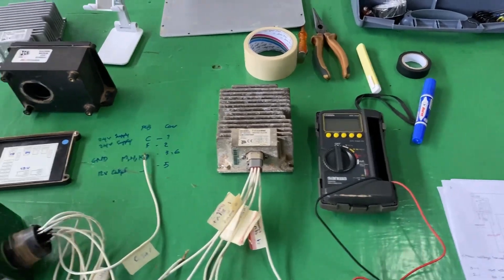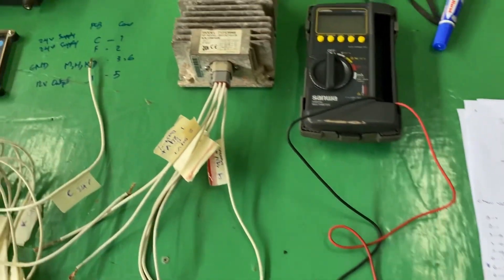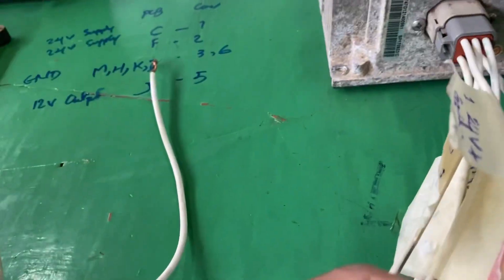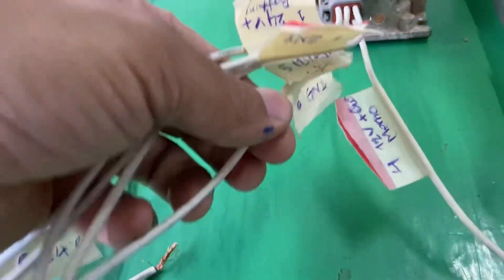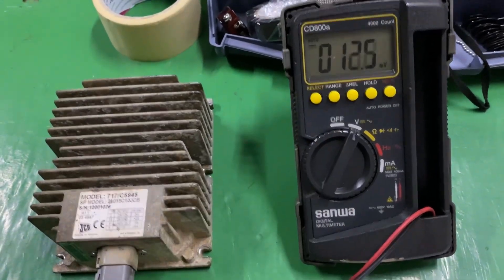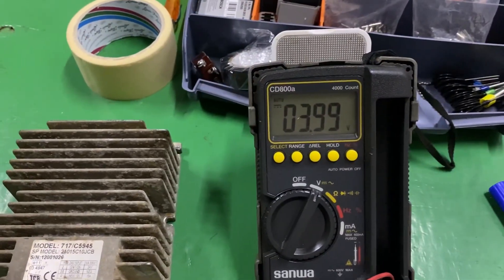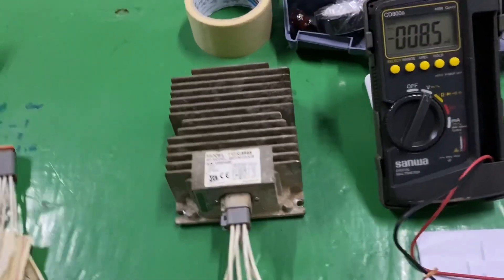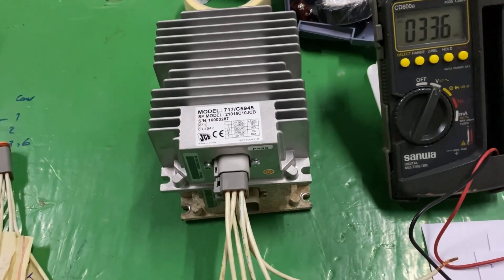JCB JS220 voltage converter inspection procedure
This video is about how to check voltage converter properly for engine won’t start problem.